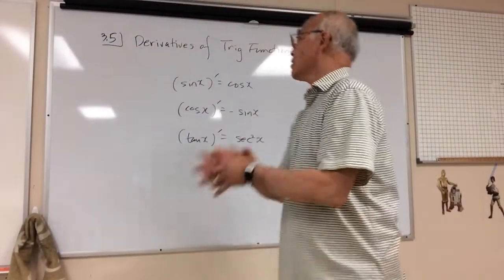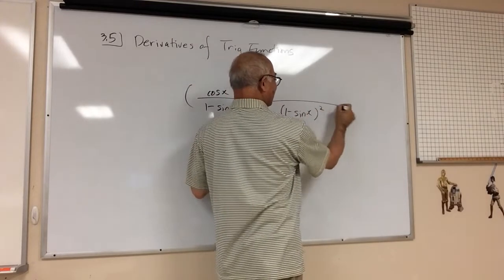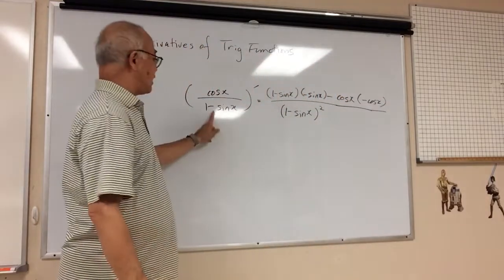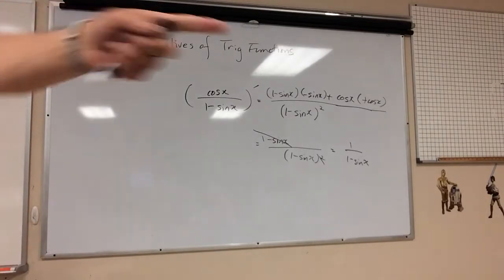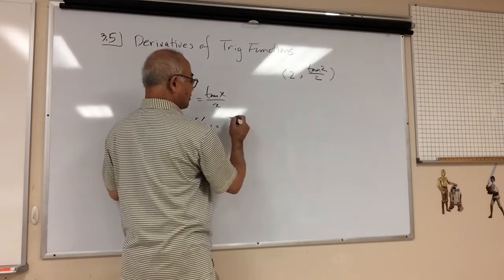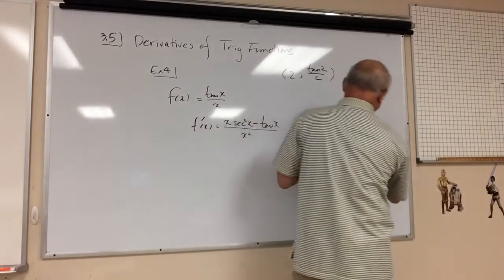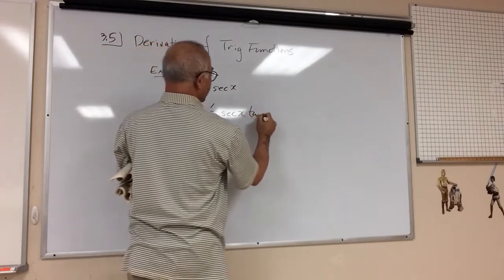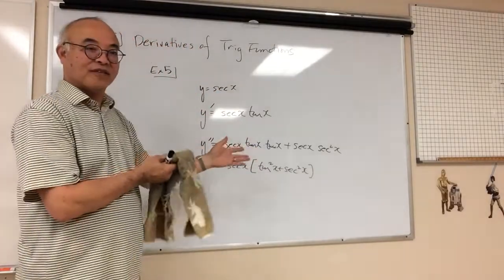APC Ch 3.5 2022